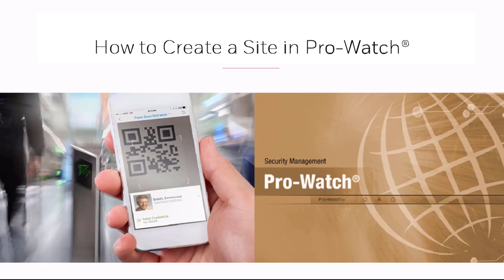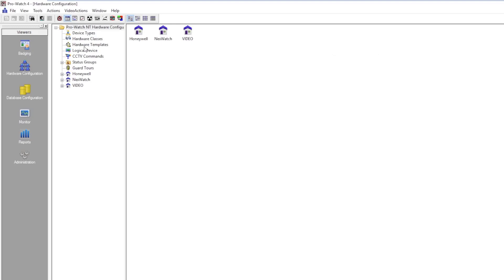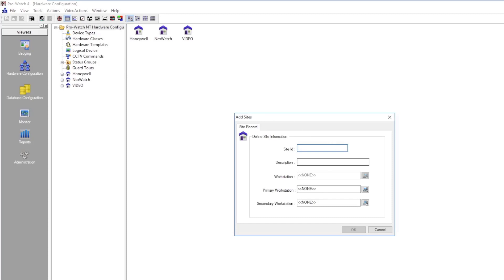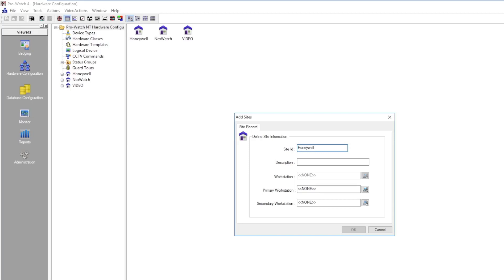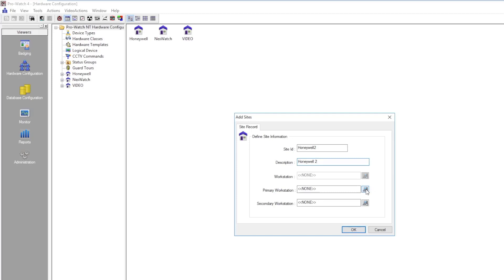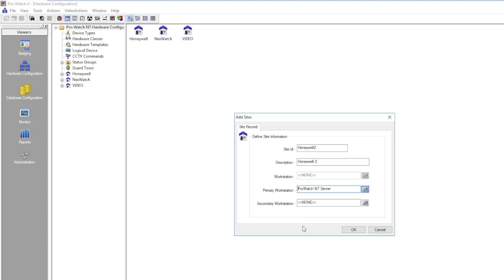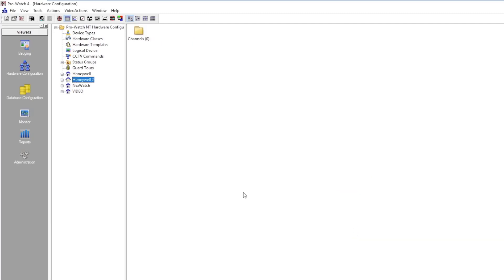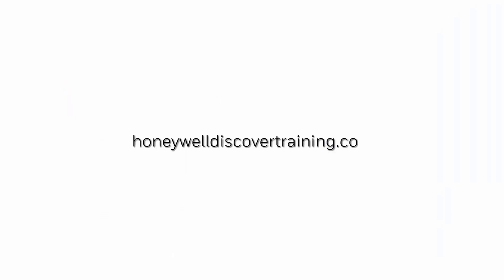How to Add a Site in Pro-Watch | Honeywell Help & Support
This video provides the steps necessary to add a site in Pro-Watch. NOTE: a site is a container for you channels, panels and logical devices.